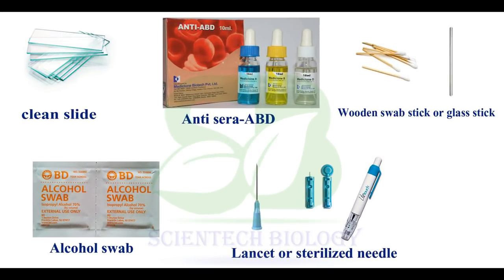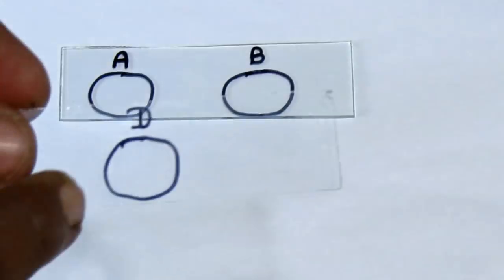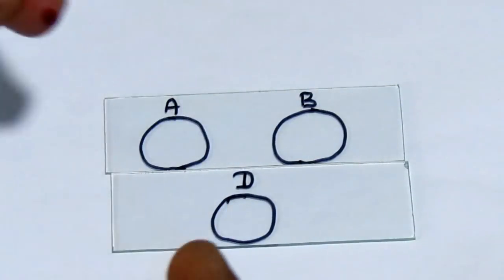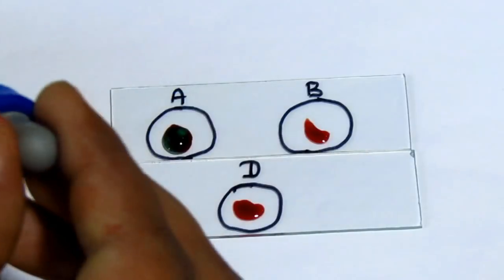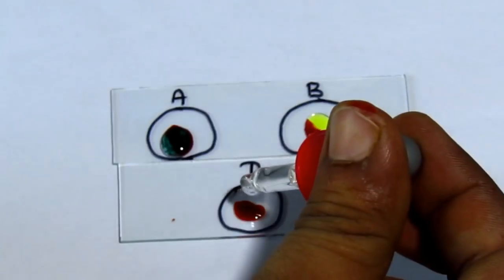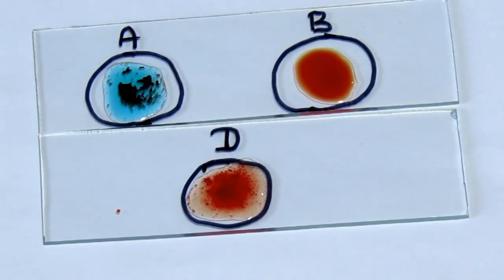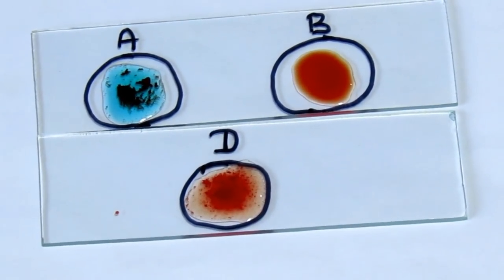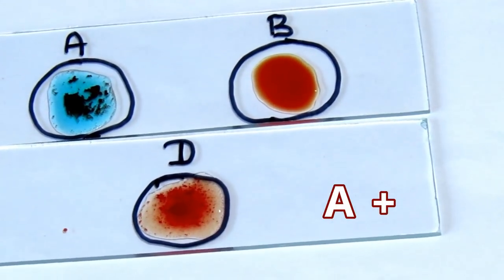How to test blood group-How to test blood group at home-how to check blood group I Scientech biology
Today i am going to show you the process of testing blood group at your home by using simple method.
The four major blood groups are based on whether or not you have two specific antigens -- A and B. Doctors call this the ABO Blood Group System.

    Group A has the A antigen and B antibody.

    Group B has the B antigen and the A antibody.

    Group AB has A and B antigens but neither A nor B antibodies.

    Group O doesn’t have A or B antigens but has both A and B antibodies.

The third kind of antigen is called the Rh factor. You either have this antigen (meaning your blood type is “Rh+” or “positive”), or you don’t (meaning your blood type is “Rh-” or “negative”).

To know in detail watch the video...